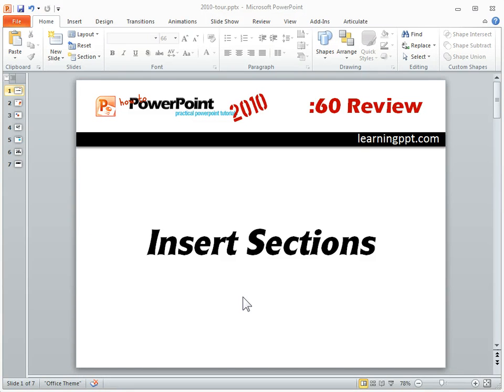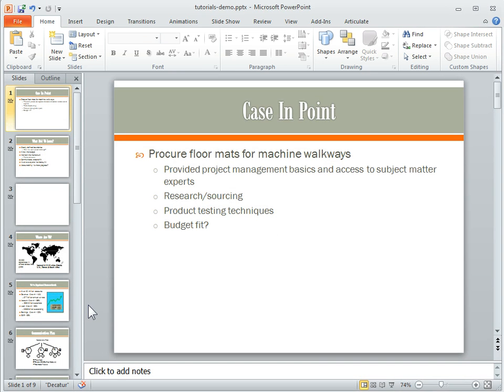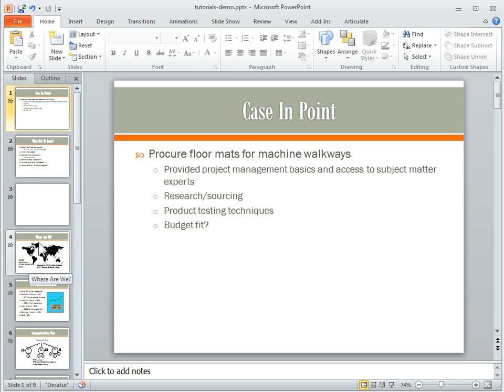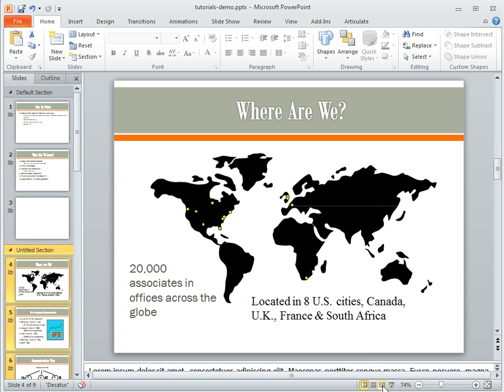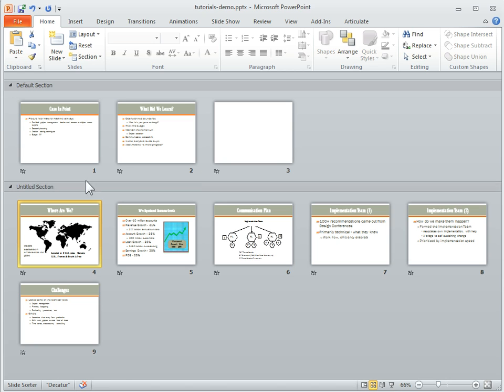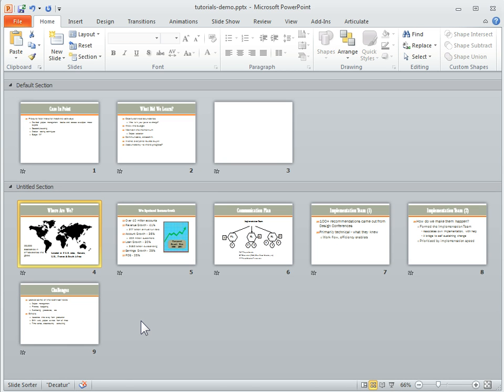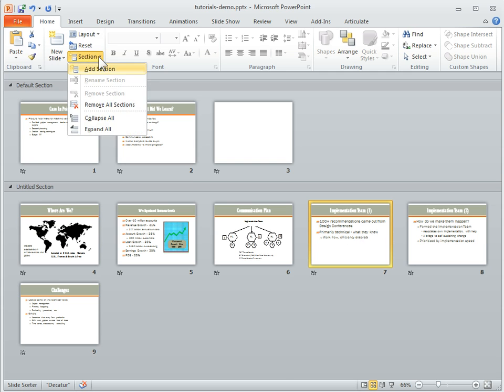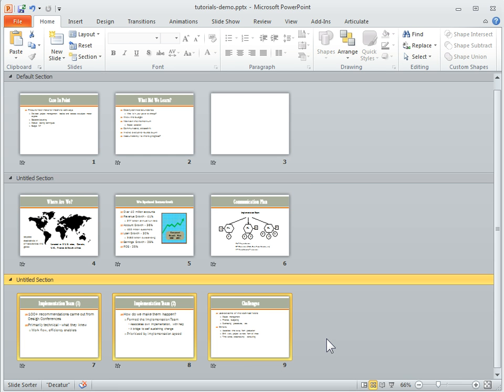How to insert sections in PowerPoint